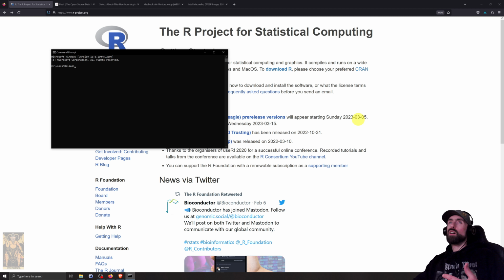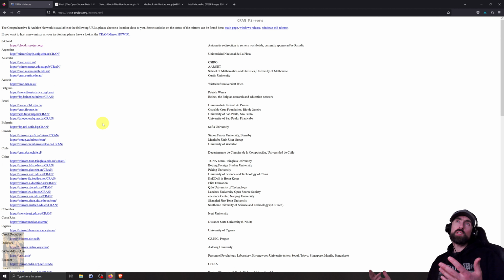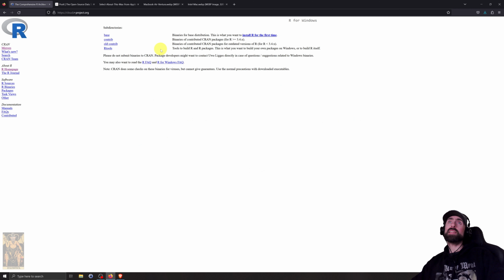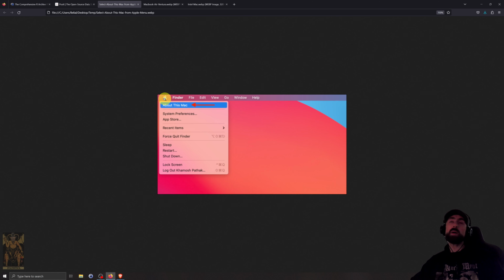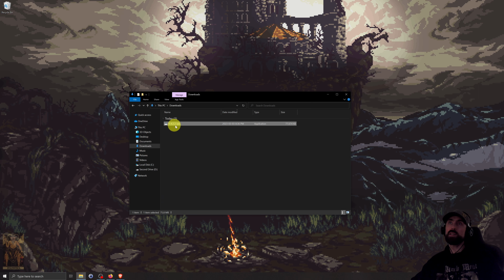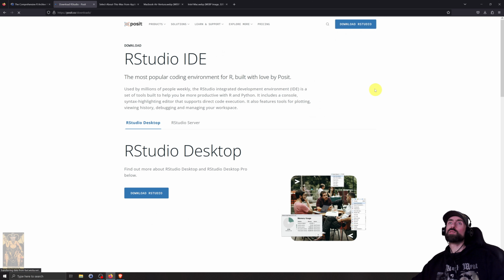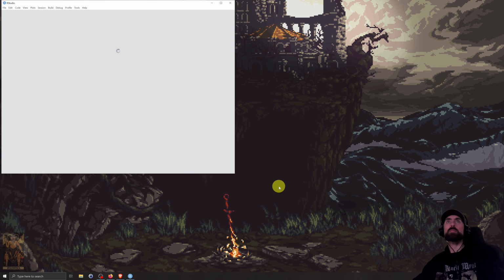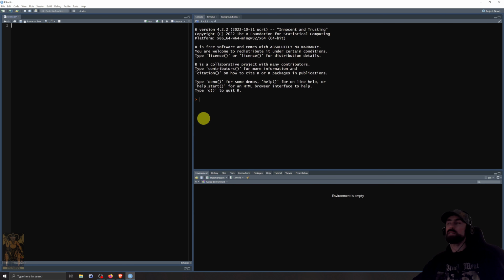[3] Installing R and Rstudio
If you have a Windows or Macintosh operating system, this video will guide you through the process of installing both the R programming language and Rstudio environment.

Websites:
R project for statistical computing:

Chapters:
00:00 Intro
00:31 Interfaces, Consoles, and Environments
03:57 CRAN
05:34 Windows Installer Download
05:47 Mac Installer Download
08:12 Installing the base R Environment
09:52 Installing R Studio